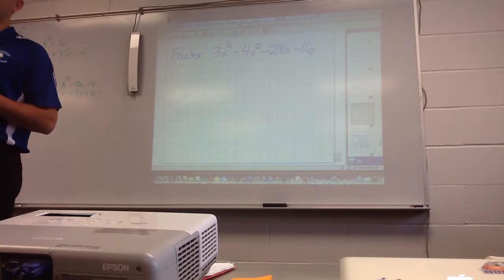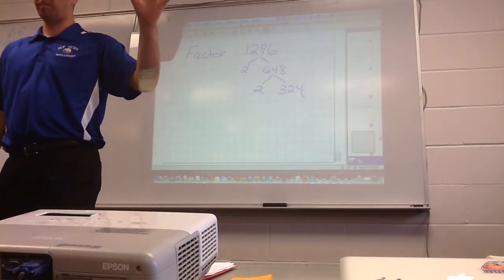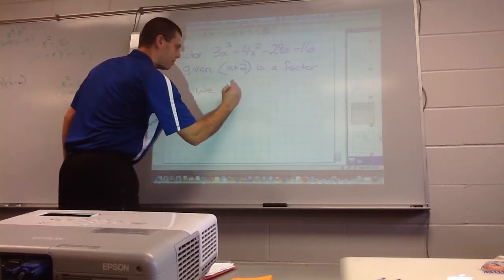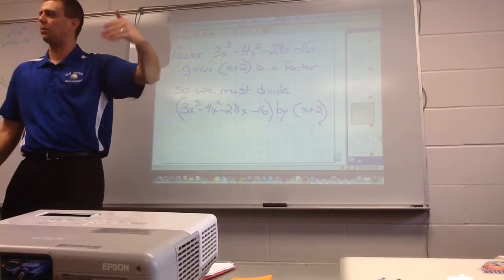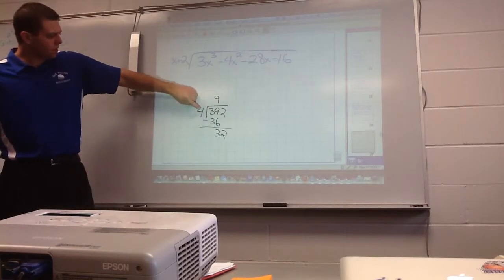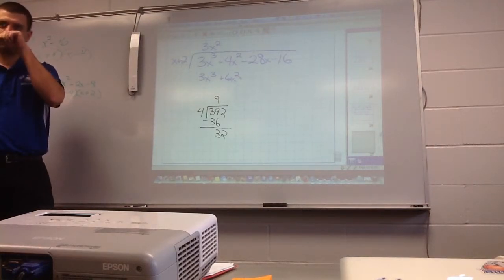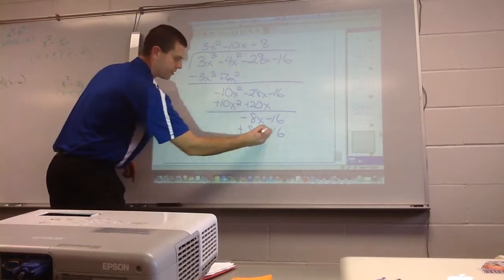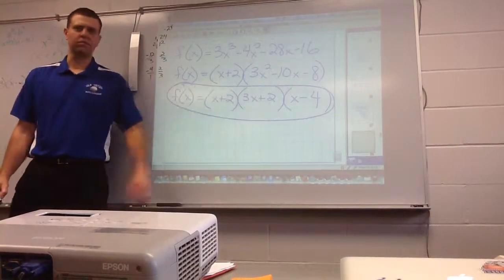Algebra 2 LT 5.2 long division and factoring completely